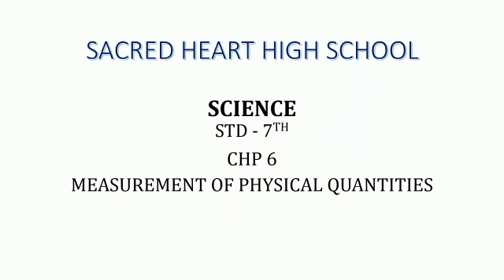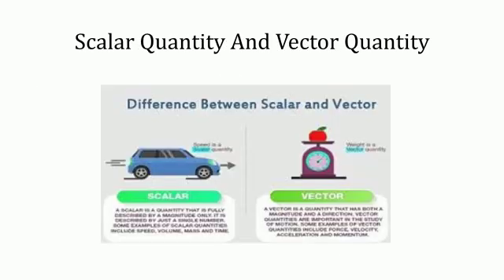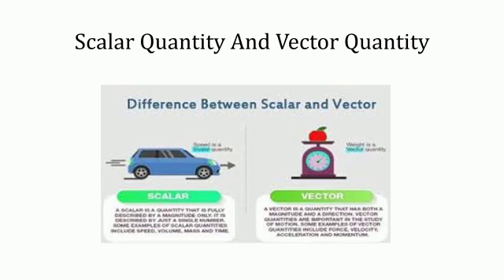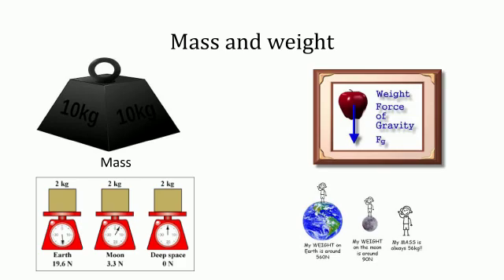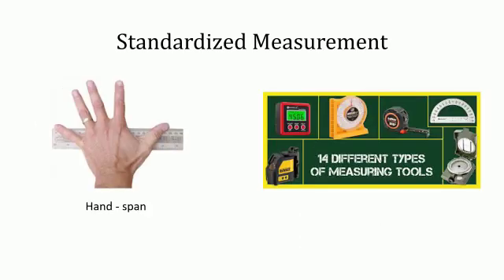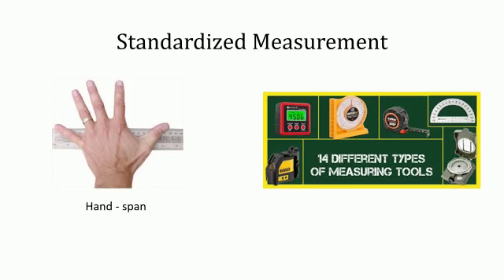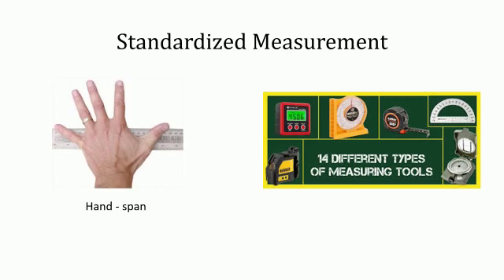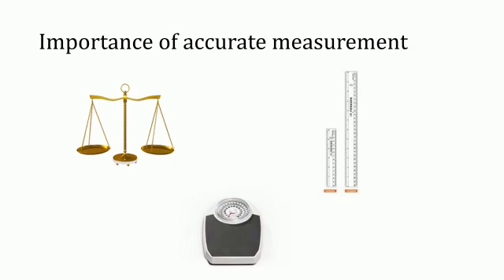Std: VII: Science: Chp 6: Measurement of Physical quantities